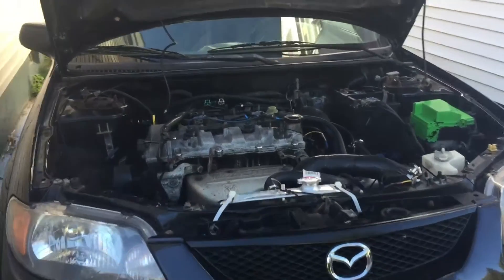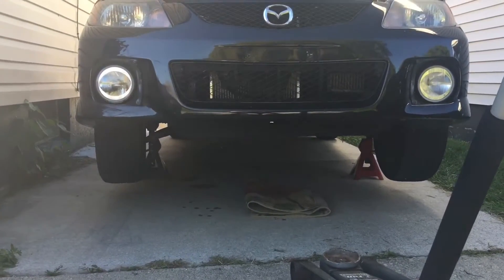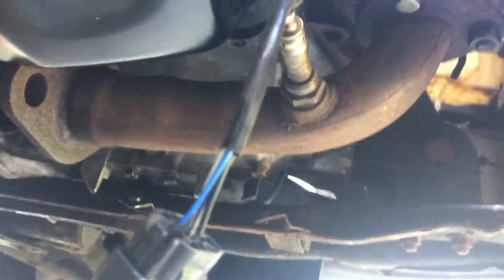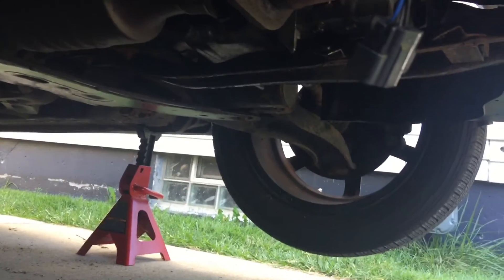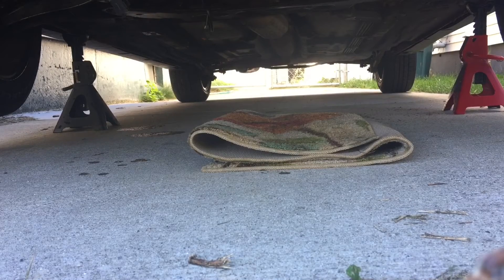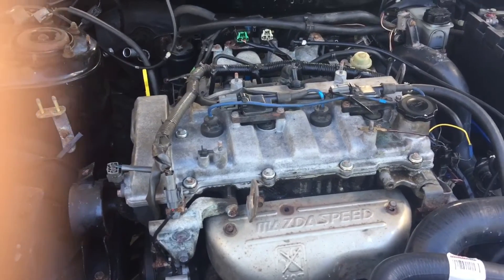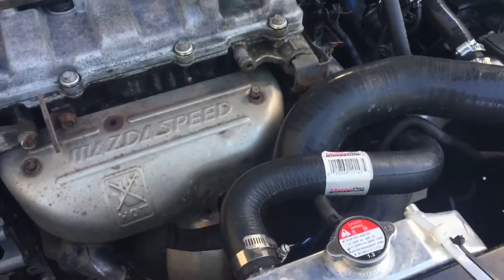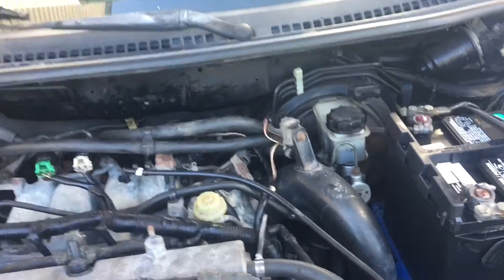Protege Turbo Build part 3 "Almost road ready!"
She starts and drives, now just for a few little things.